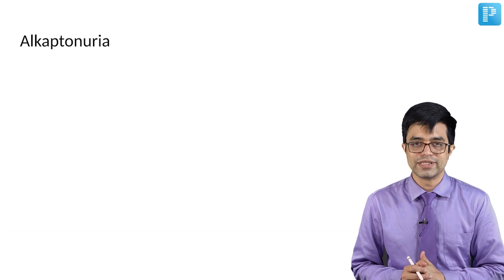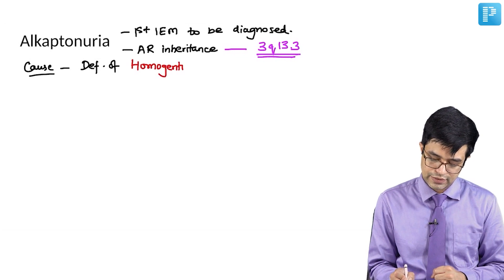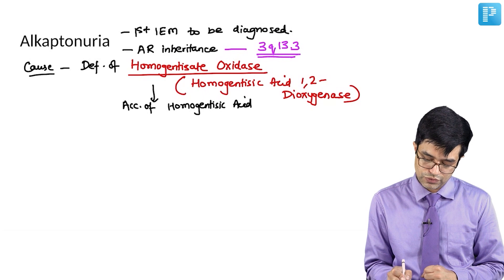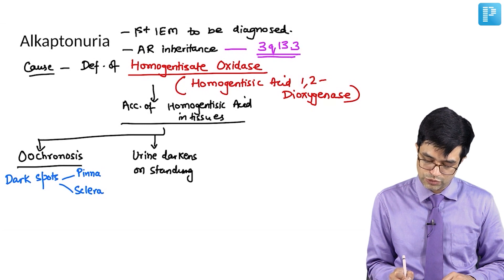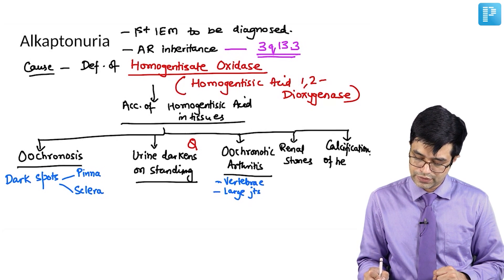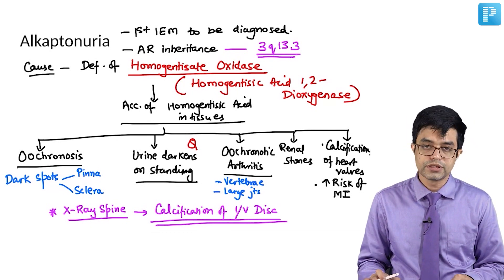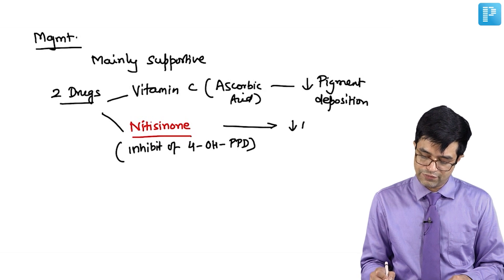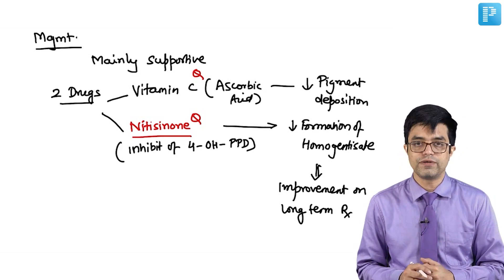"Alkaptonuria" by Dr. Sandeep Sharma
Watch Dr. Sandeep Sharma's video on "Alkaptonuria", a valuable resource for NEET Super Specialty in Pediatrics preparation. Gain insights into managing this condition effectively, equipping yourself with the knowledge needed for success in the exam.